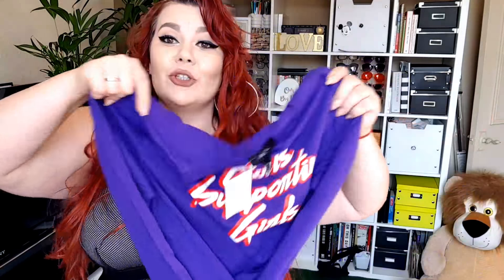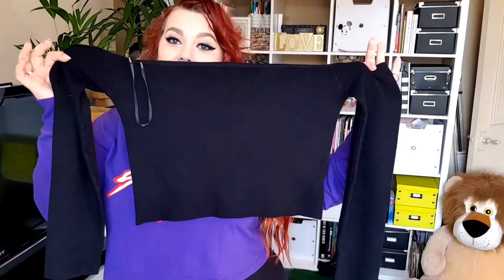FOREVER21 PLUS HAUL || BARGAIN HUNT || Tanisha Degutis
HEYYYYYY and WELCOME to TEAM T!!!

Total cost of all items in the videos is 80.23 USD / 57.53 GBP / 65.66 EUR / 276.44 BR

Iteams featured in this video:

Oversized Round Sunglasses

Oversized Aviator Readers

Plus Size Sheer Mesh Teddy

Plus Size Multigraphic Tee

Sadly SOLD OUT

Plus Size Girls Supporting Girls Graphic Tee

Plus Size Off-the-Shoulder Crop Top

Plus Size Surplice Jumpsuit

Plus Size Zip-Front Jumpsuit